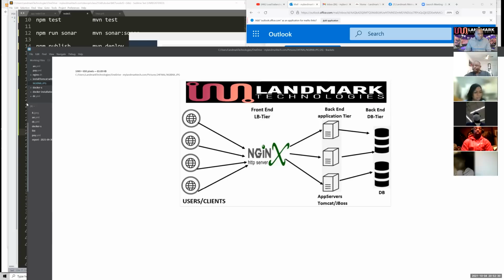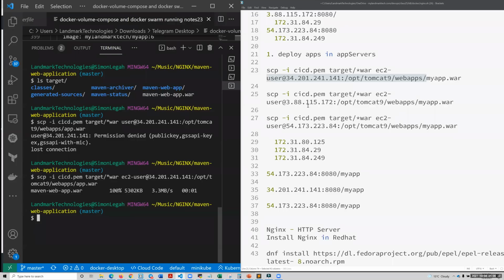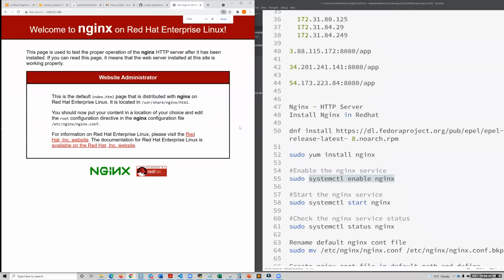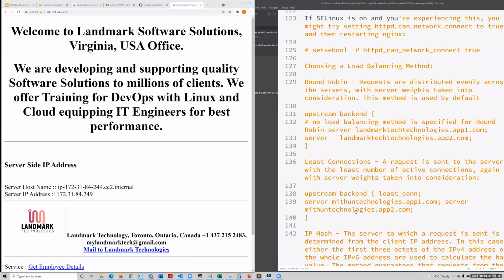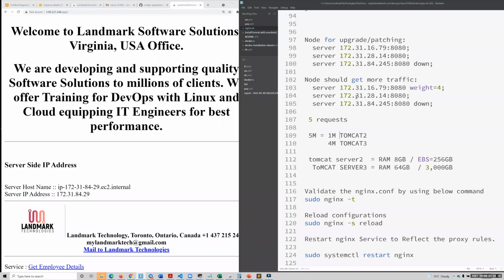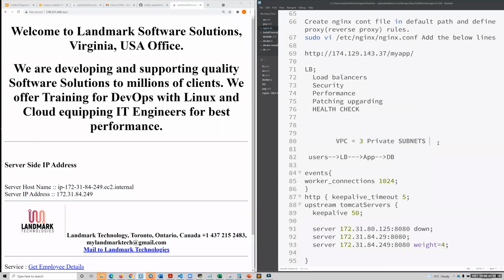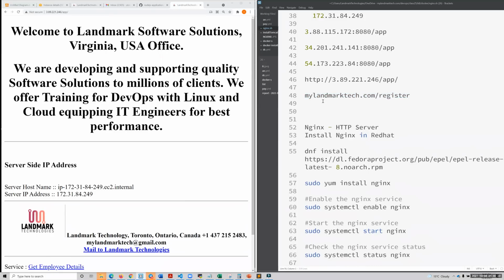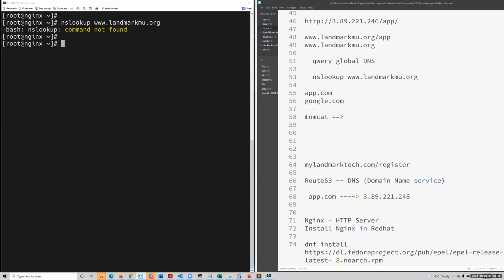Load balancing with Nginx - Tomcat - 3-Tier app deployment - Landmark Technologies